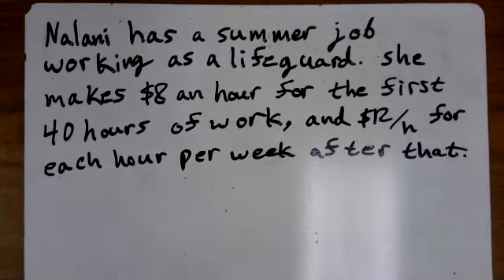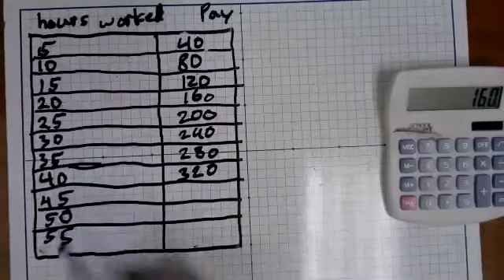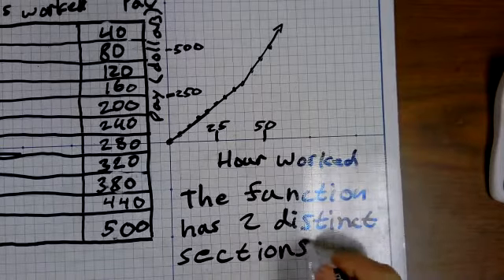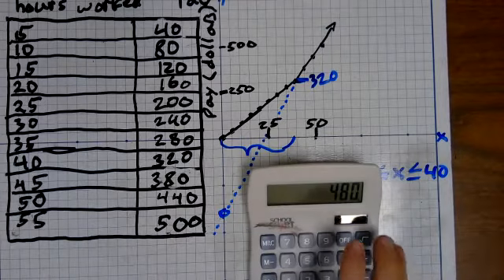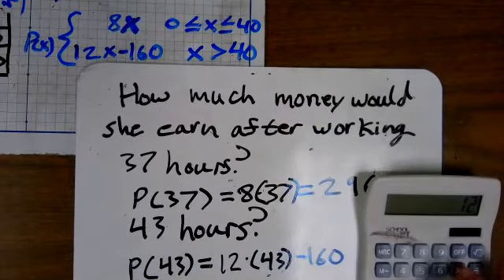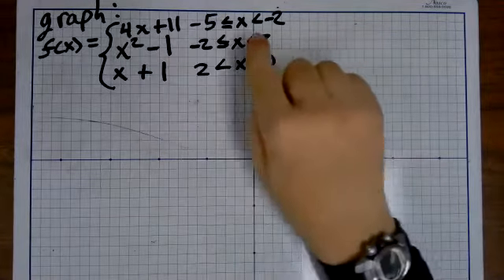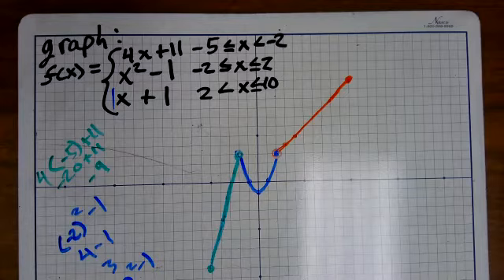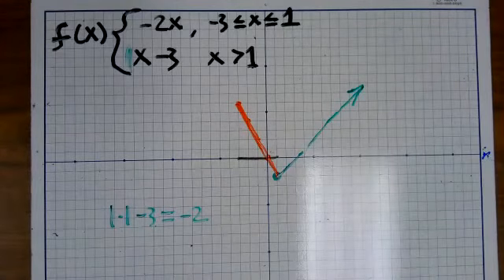8 18 First Hour Lesson Piecewise Function